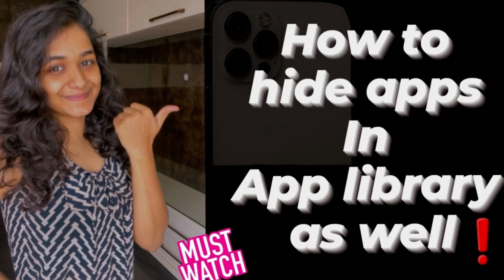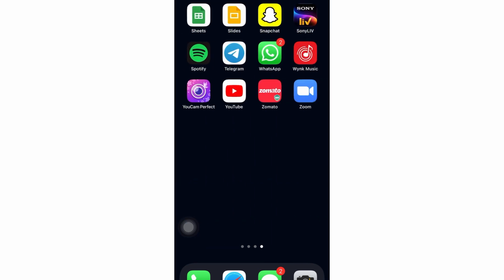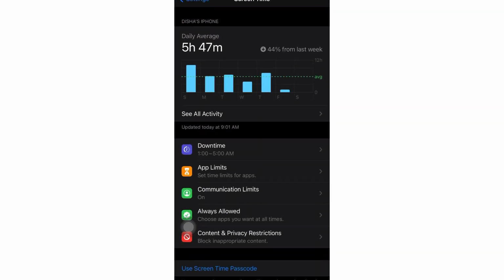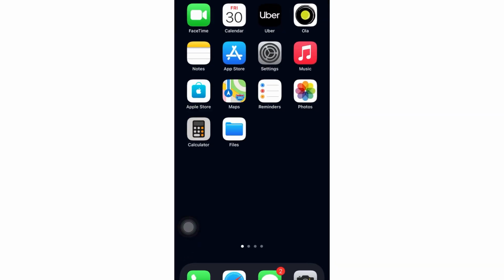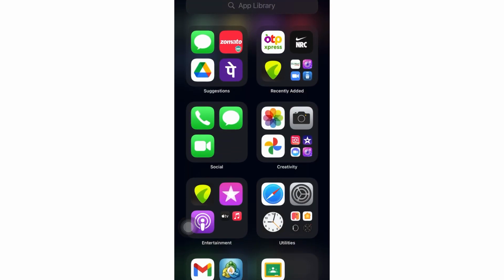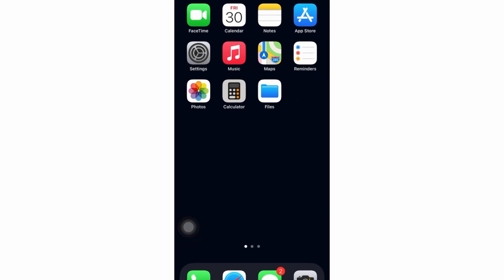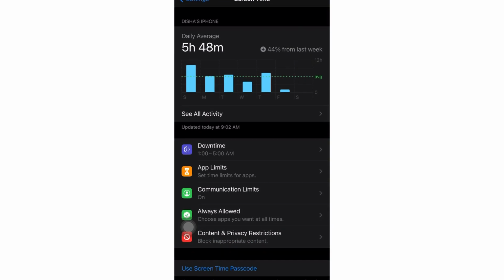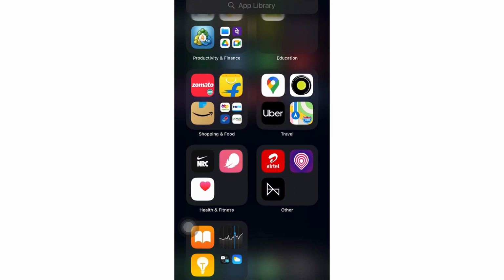How to hide apps on iPhone in app library as well.iphone hack#iphone12ProMax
Here are some really cool ways to hide apps on iPhone/iPad without jailbreaking, and without even installing any third party app:-

How to hide apps on iphone 11 Pro Max
How to hide apps on iphone 12
How to hide apps on iphone 12 Mini
How to hide apps on iphone 12 Pro
How to hide apps on iphone 12 Pro Max
How to hide apps on iPad
How to hide apps on iPad Mini
How to hide apps on iPad Pro
How to hide apps on iPad Air